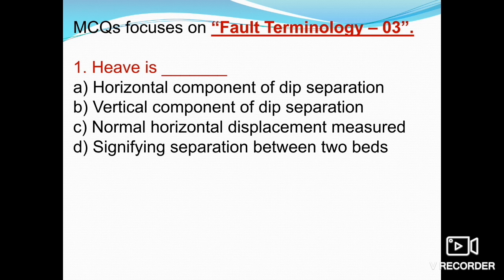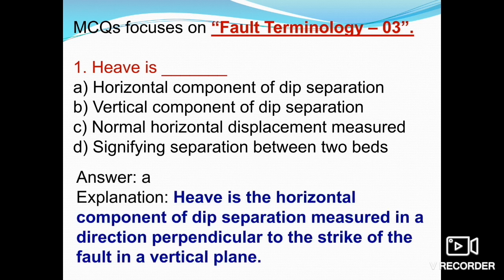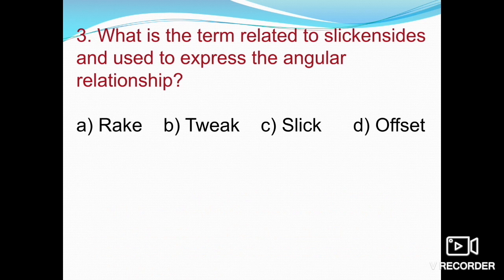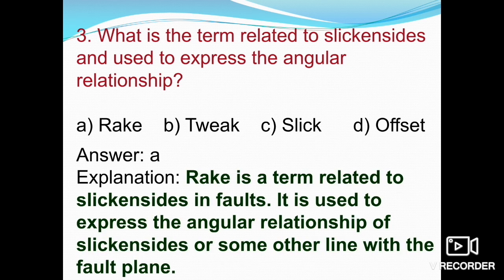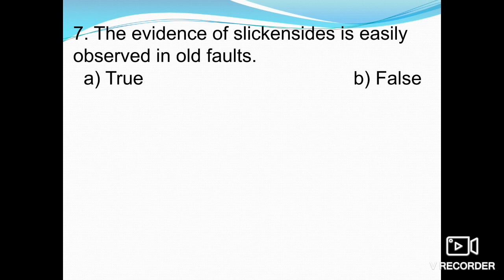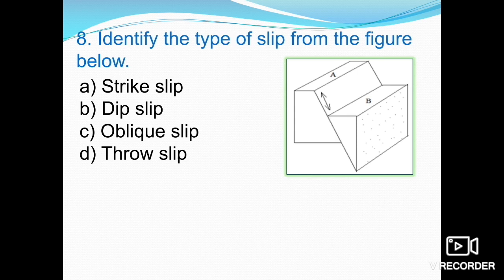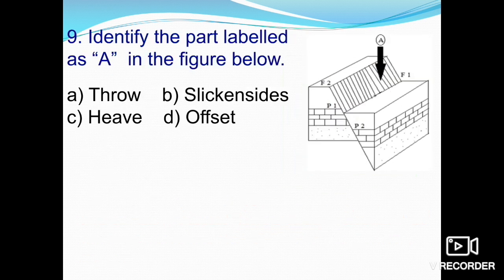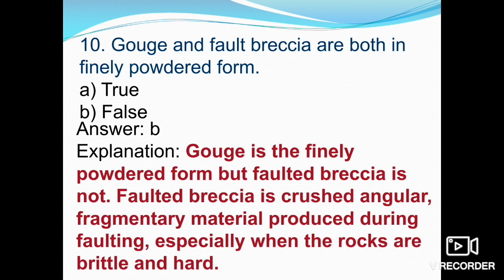Objective Geology(Part-16). Structural Geology. Fault Terminology[3rd part]. Basics of Geology.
Objective Geology
Part- 13
Fault Terminology [Part- 3]
Structural Geology